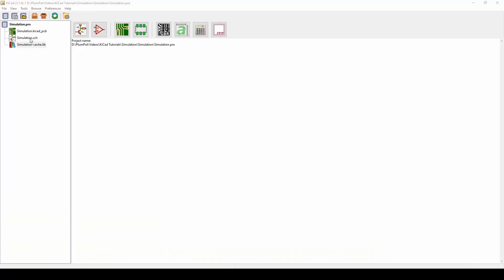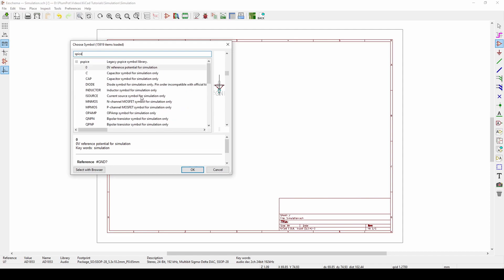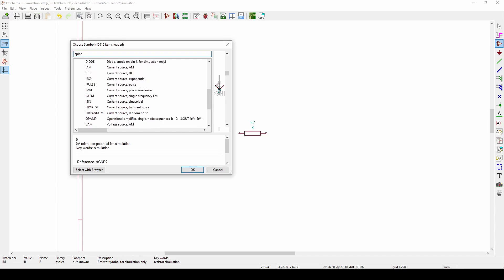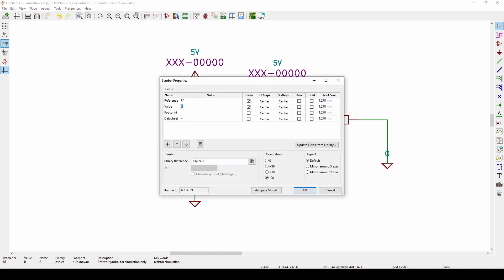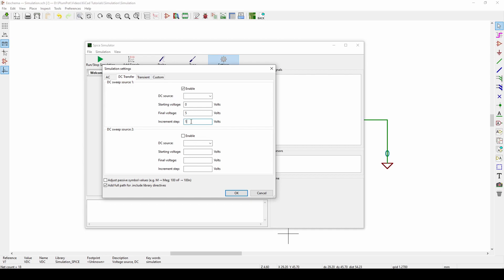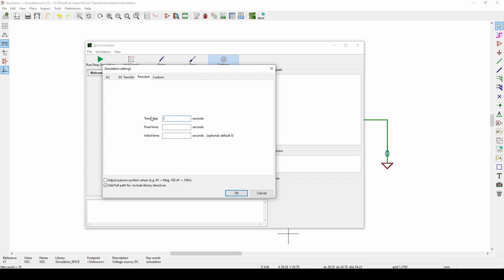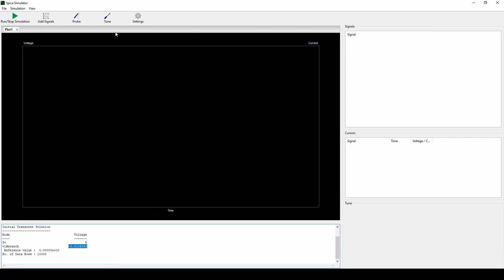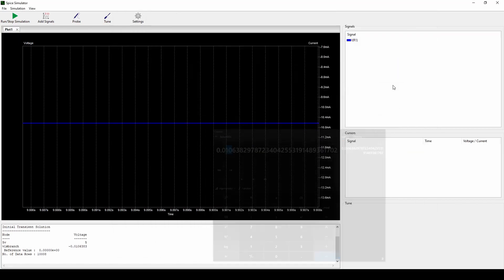KiCad Tutorial - How to simulate circuits in KiCad for beginners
In this video, we look at simulating a circuit in KiCad.

We build different circuits and look at what are the voltages and currents using simulation.

📚Altium Tutorials📚

📚KiCadTutorials📚